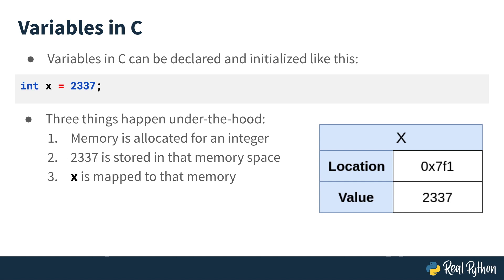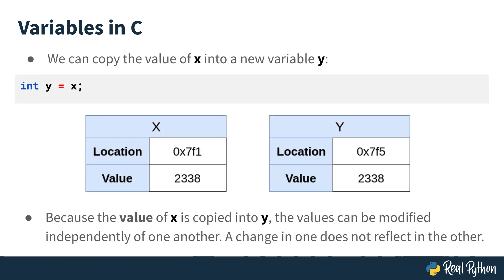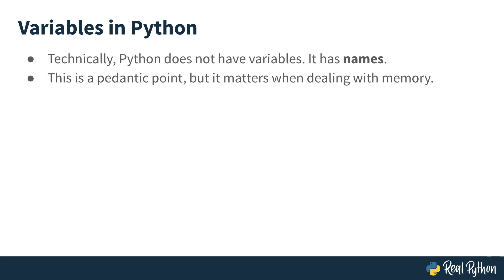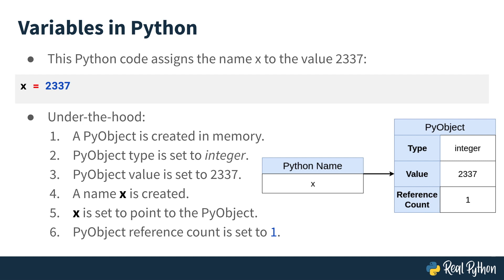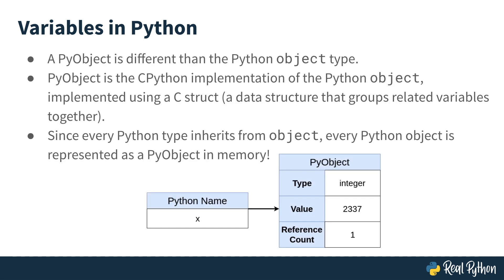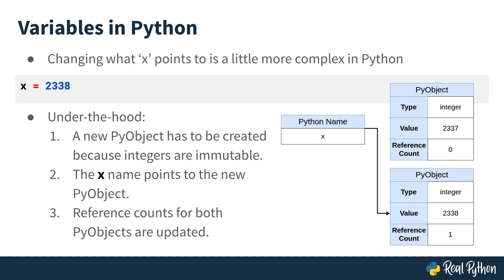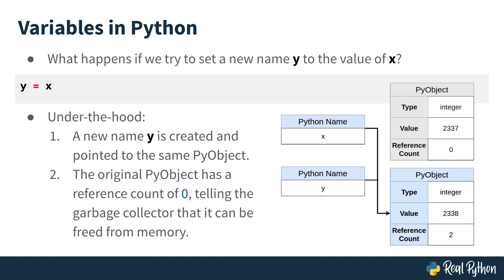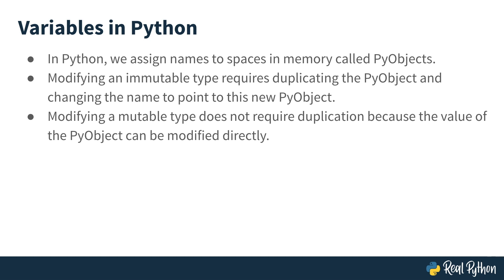Variables in Python vs C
Learn the fundamental differences between variables in C and Python. Technically, Python has names rather than variables, but you can still use the term "variable." That's an important distinction when you're dealing with memory in Python.